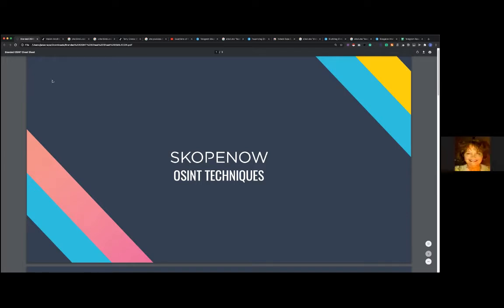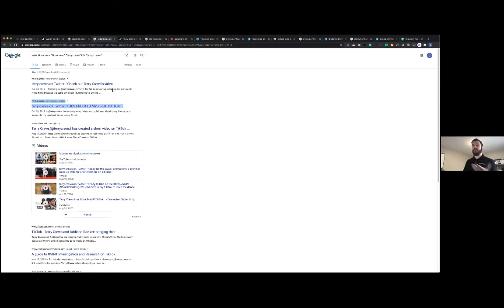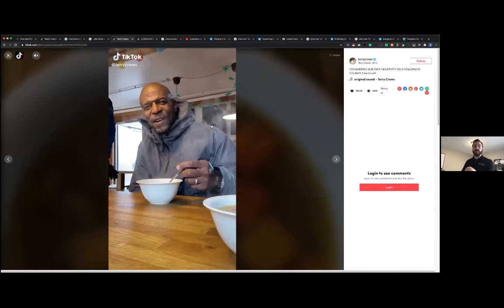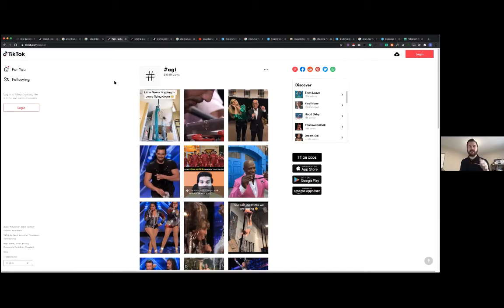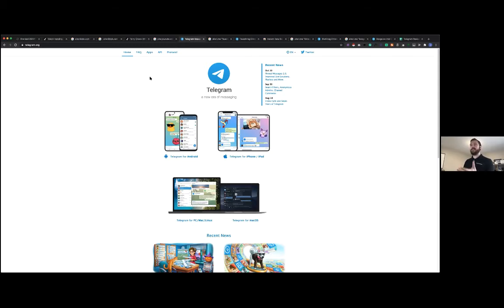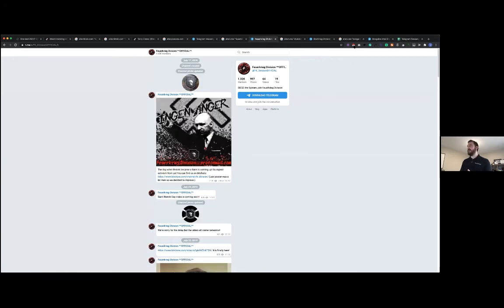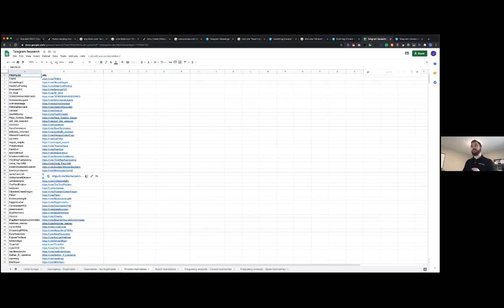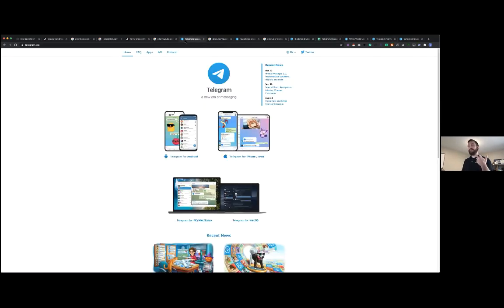Automating OSINT: Deep Web and Social Media - Jake Creps and Michael Pekala, Skopenow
Skopenow will discuss OSINT strategies used by the intelligence community with a focus on TikTok and Telegram. They will also highlight the newest investigative tools used to fight ​fraud. - THIS VIDEO HAS BEEN EDITED TO DELETE THE PART OF THE PRESENTATION DELIVERED BY MIKE PEKALA AS THE REQUEST OF SKOPENOW.